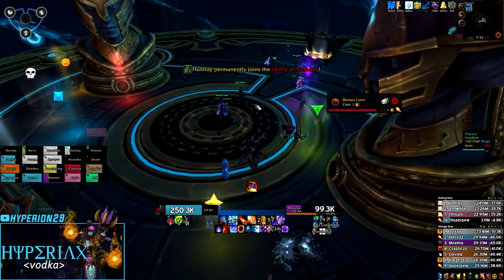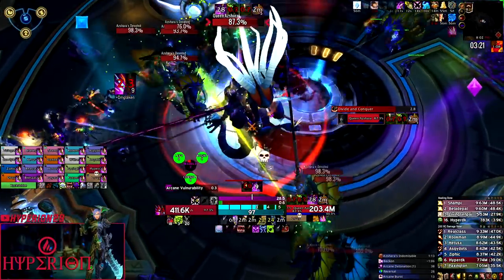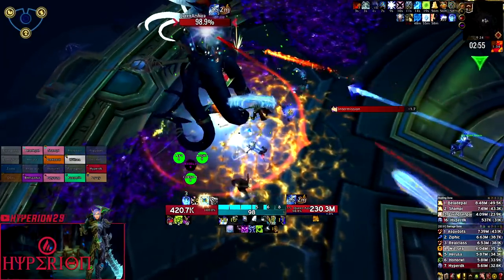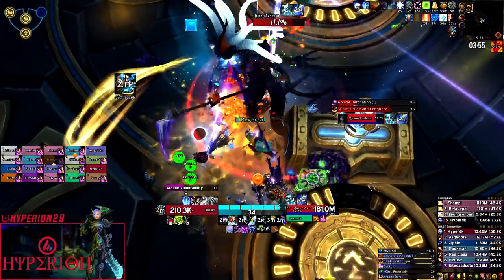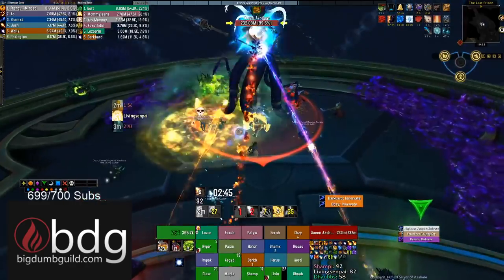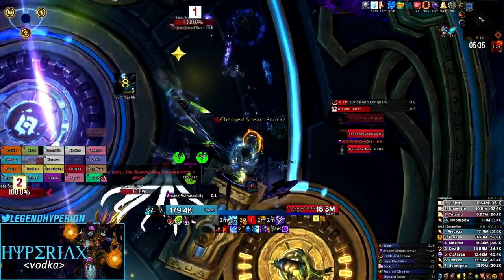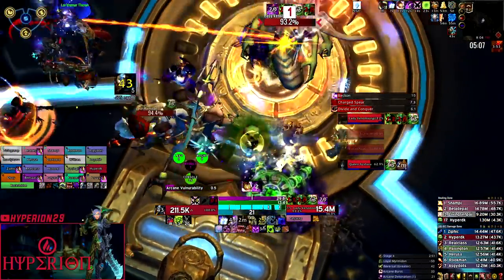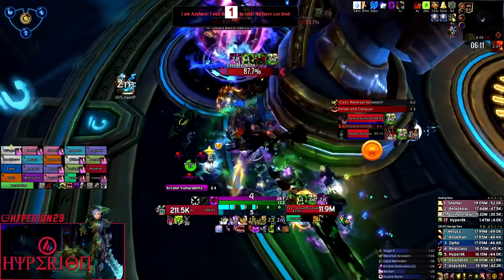Big Dumb Strats - Queen Azshara Mythic Guide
This tiers last episode of Big Dumb Strats covers Mythic Azshara. This encounter might be one of the most complex fights designed in recent history, so there is a lot of information to share. Please only watch the section of the video that is relevant to the phase you're progressing, otherwise you might be overloaded with information :)